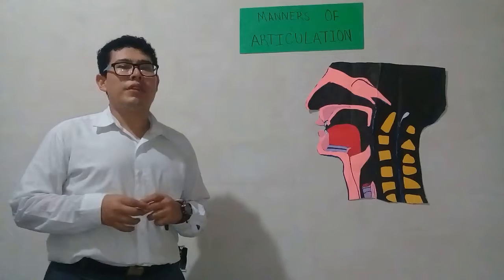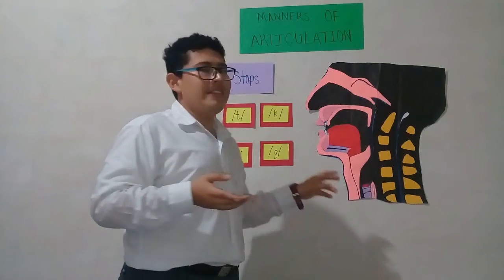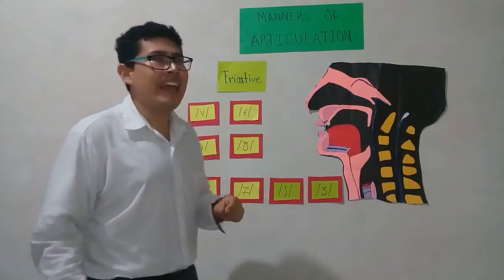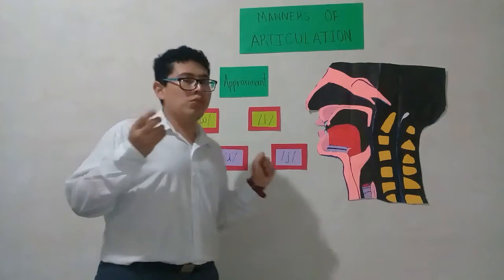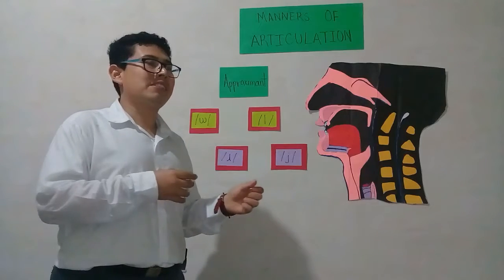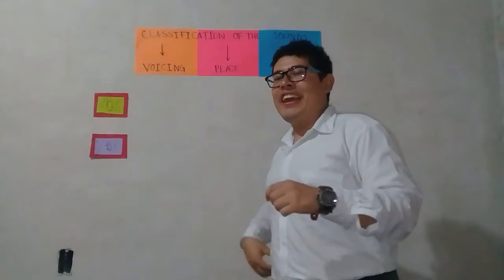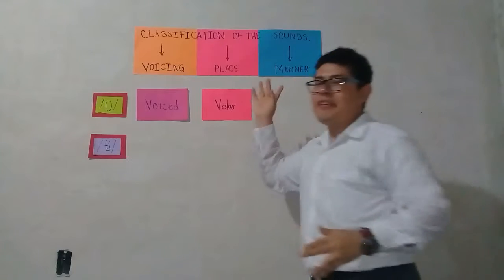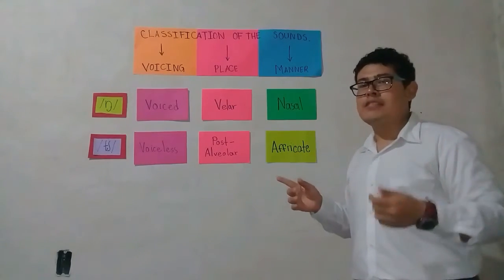Places and Manners of Articulation HD